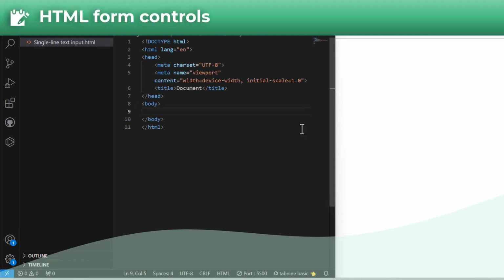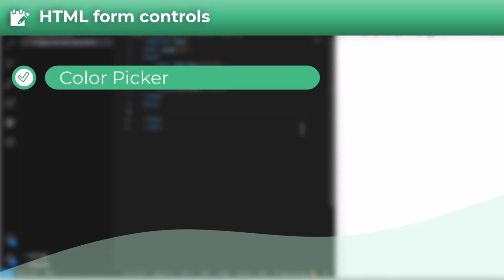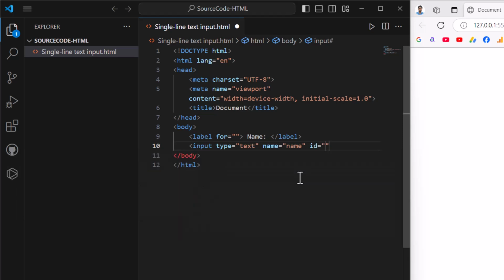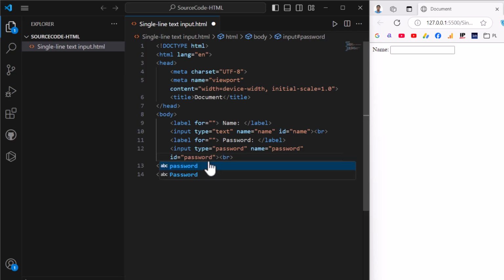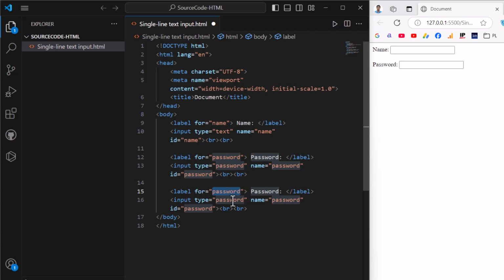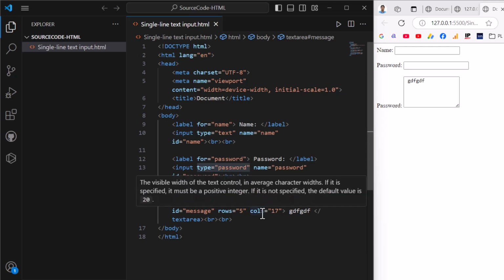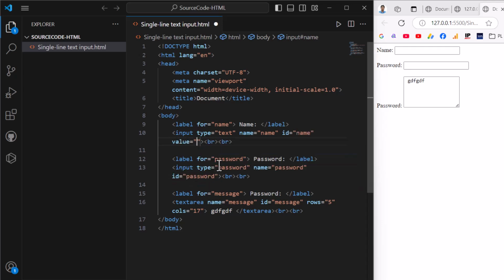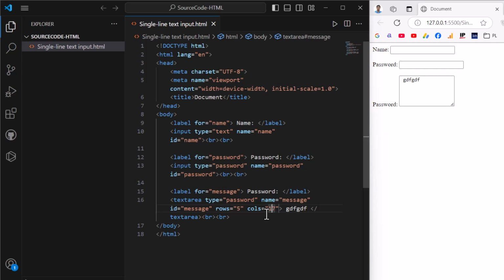Form Controls Introduction